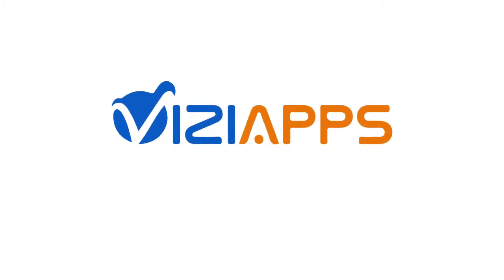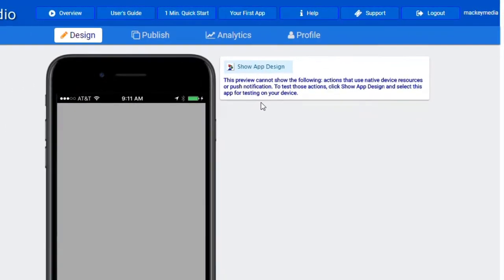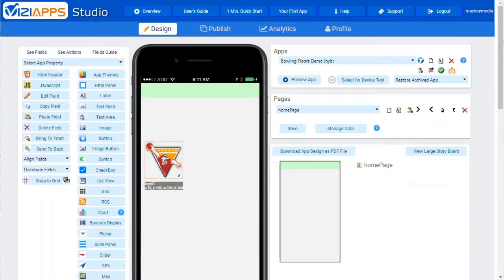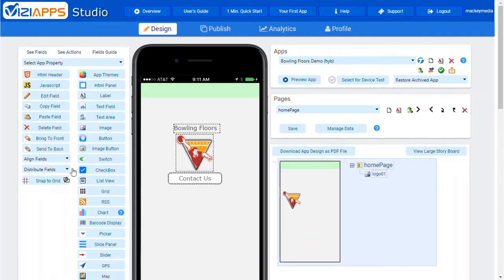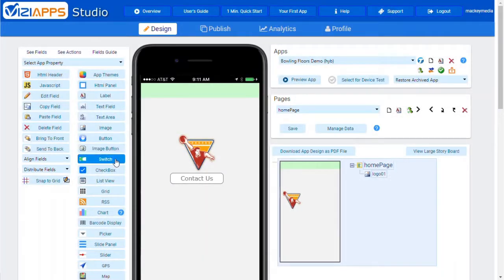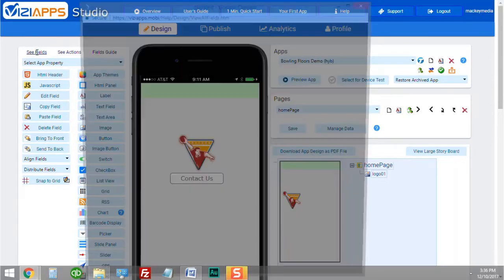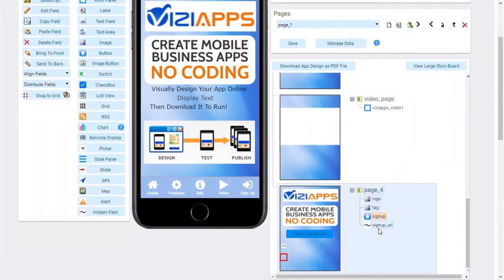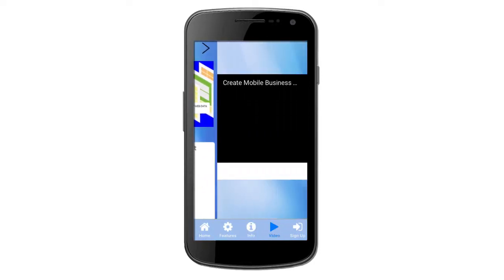ViziApps Tutorial on Designing your Mobile App Layout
Learn how to lay out mobile apps in the ViziApps Studio without coding.